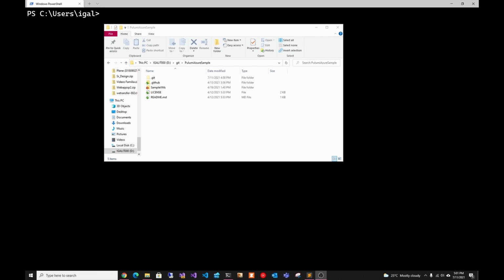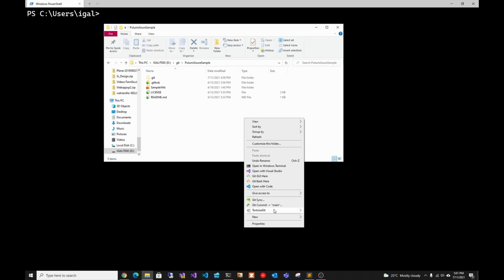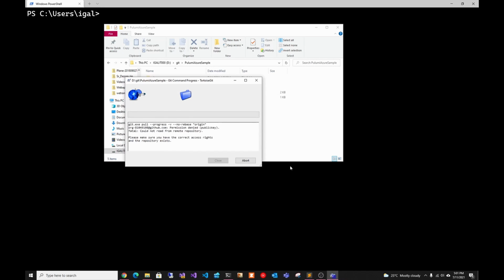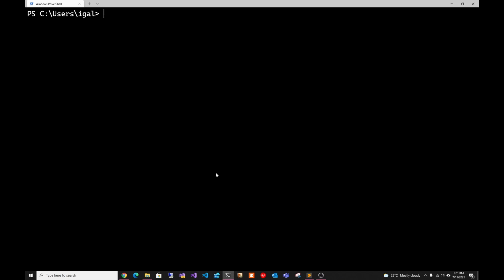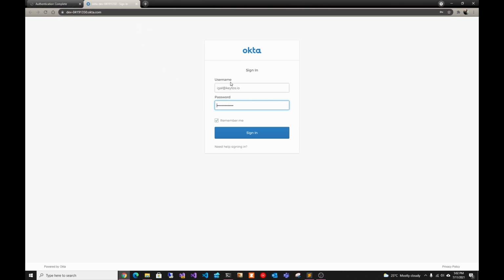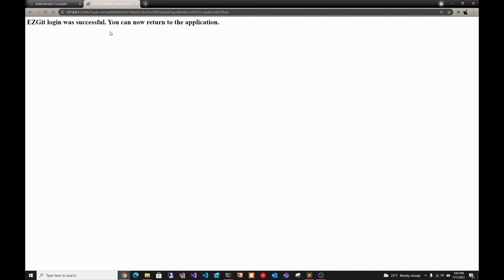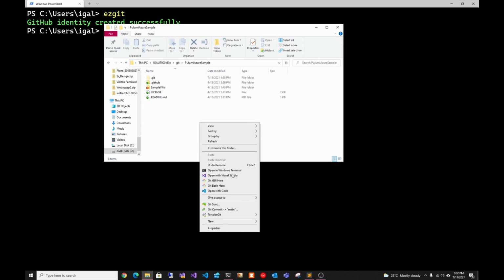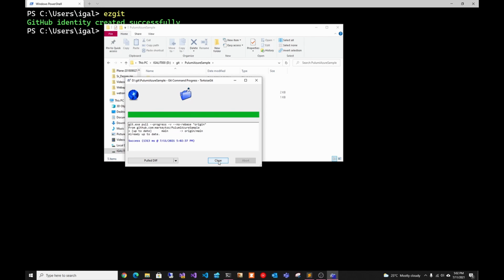EZGIT Demo: Protect Your GitHub Enterprise With SSH Certificates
In this video we show  the user experience of using our EZGIT tool to protect your GitHub Enterprise with SSH Certificates